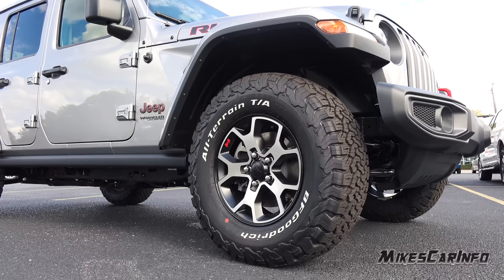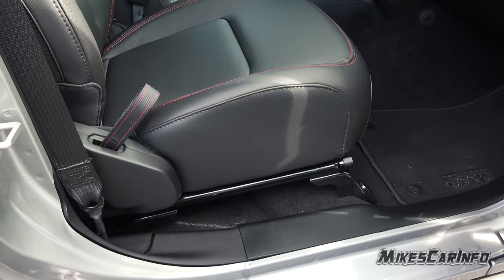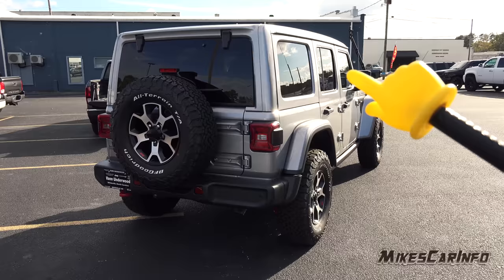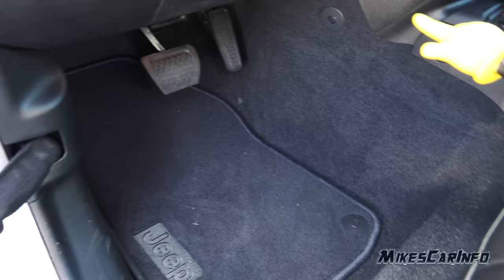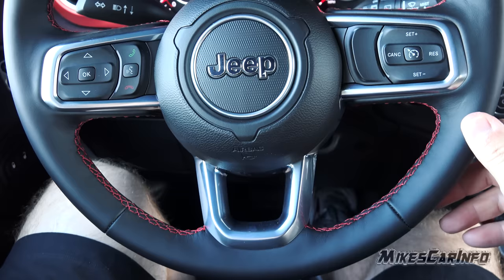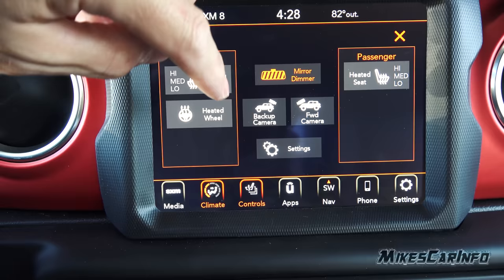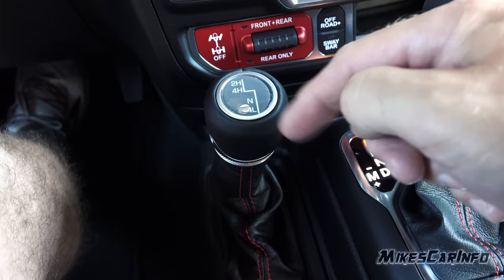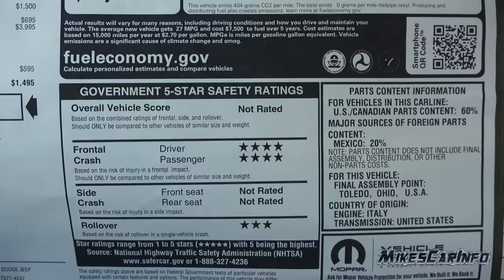👉 2021 Jeep Wrangler Unlimited Rubicon - Ultimate In-Depth Look in 4K